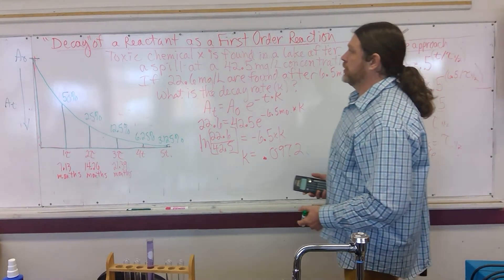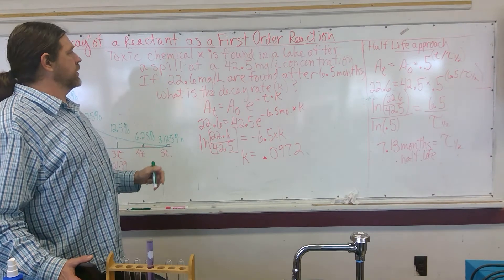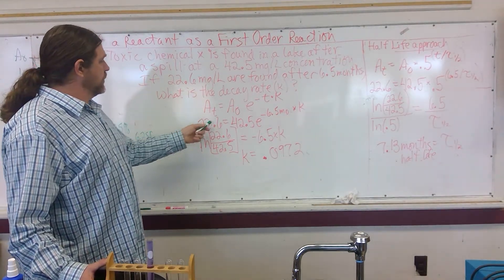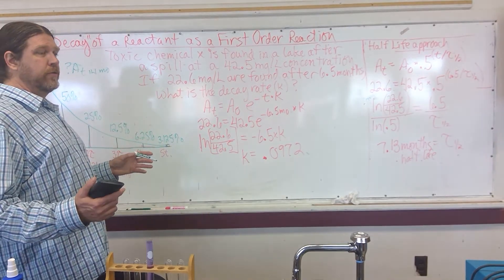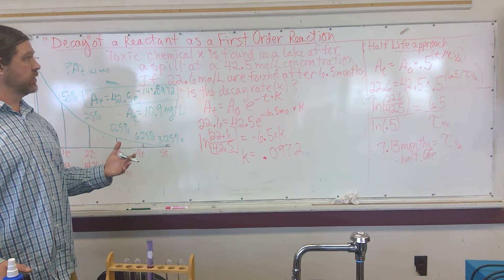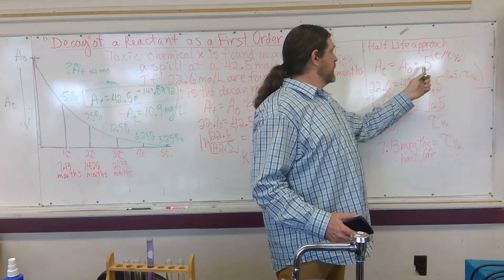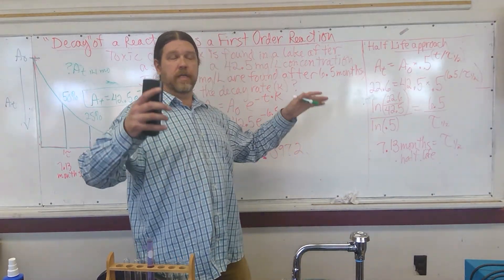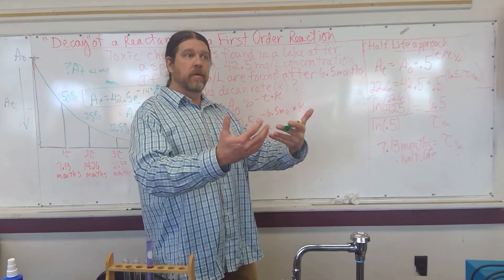logarithmic decay as a first order reaction